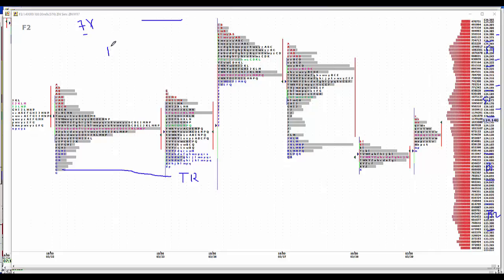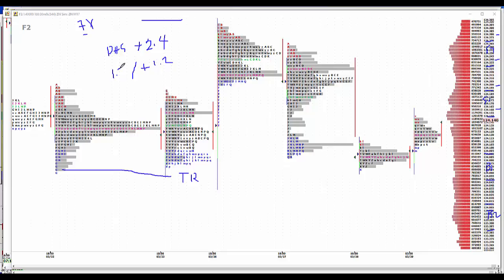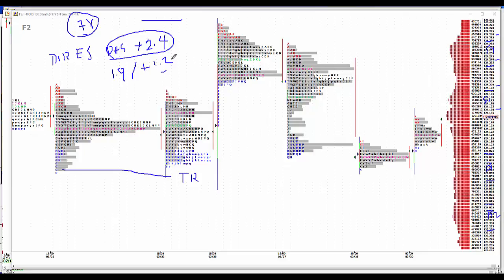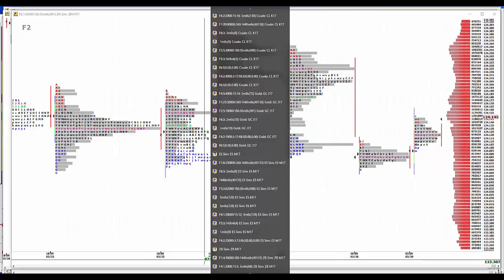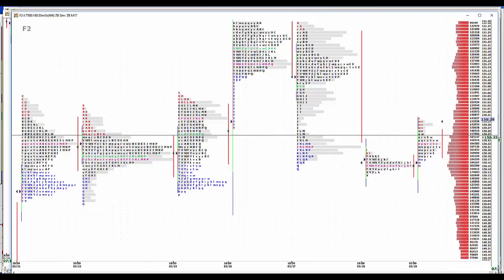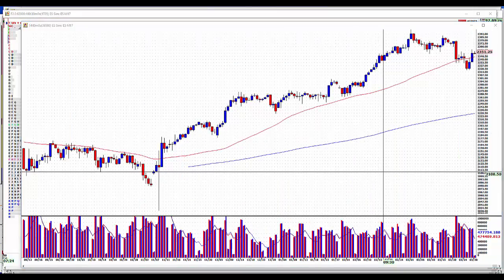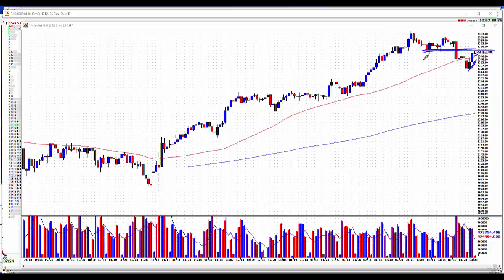3-29-17 CNFT AM Commentary